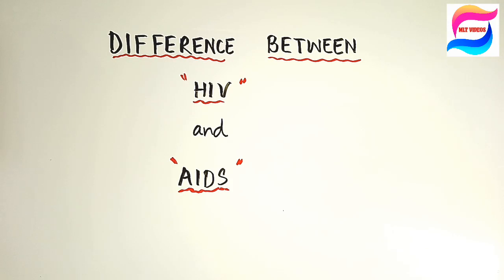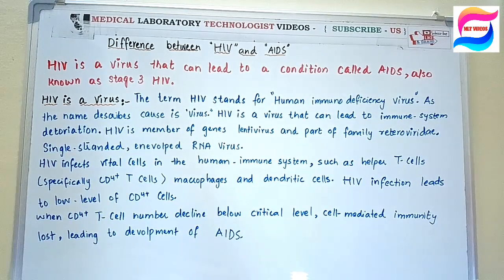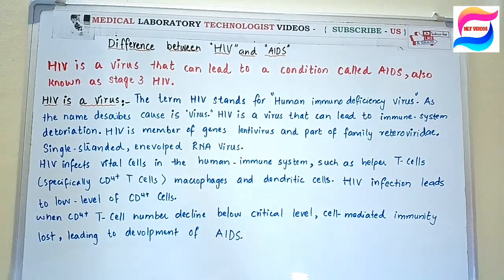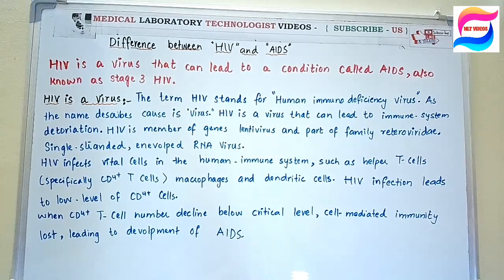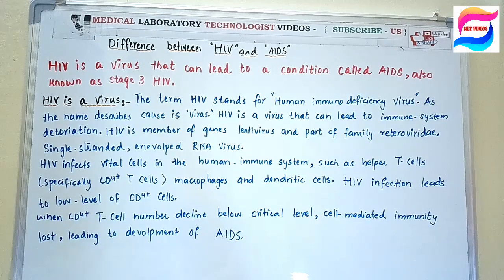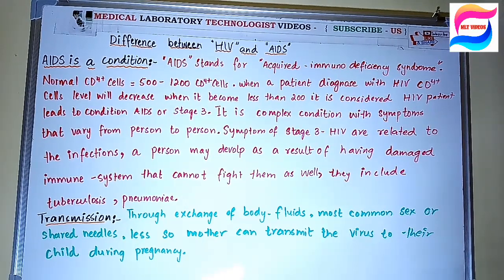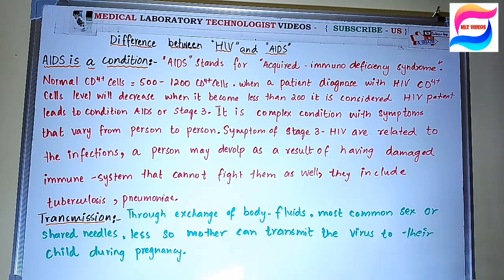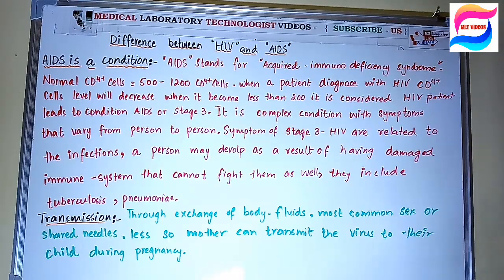HIV vs AIDS. an easy way to understand in English only.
hiv is a virus annd aids is a condition in this video you will learn the main difference between hiv and aids.